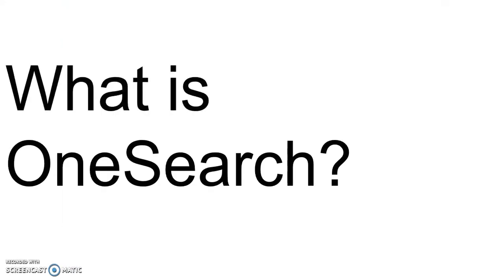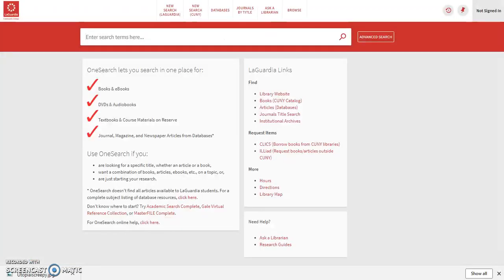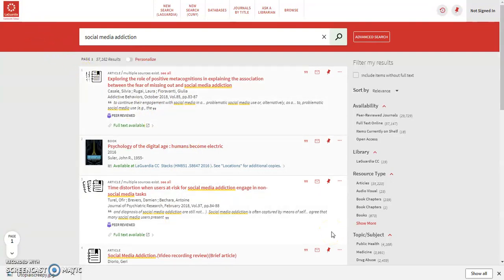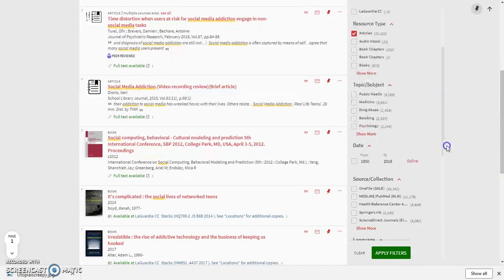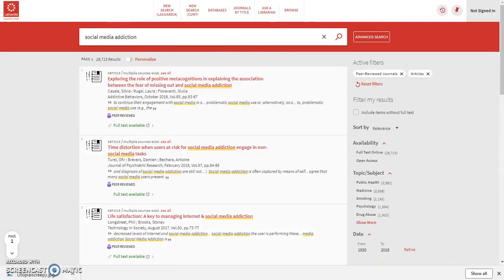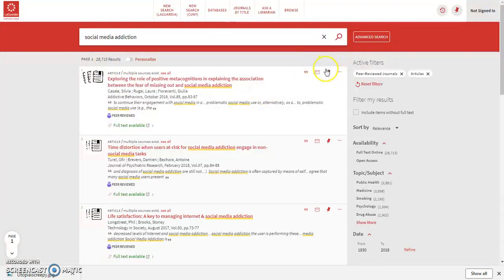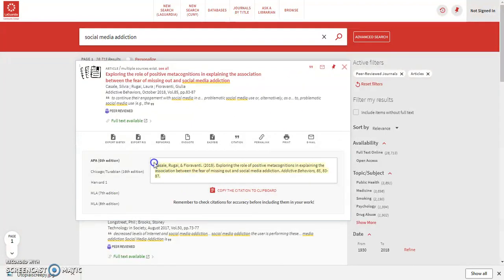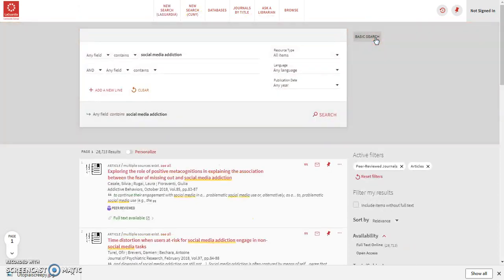Two-Minute Videos: How to Use OneSearch